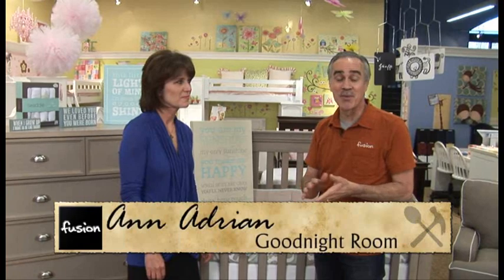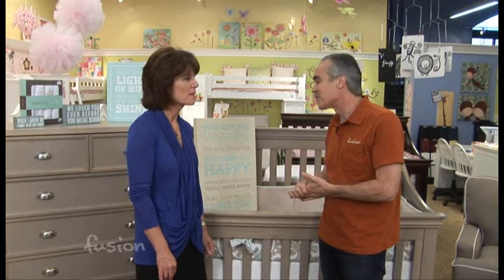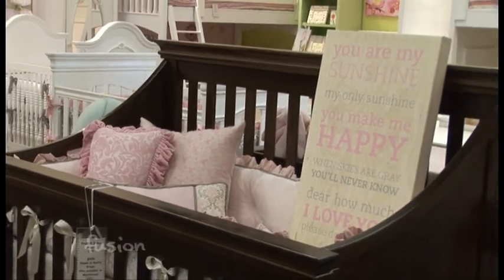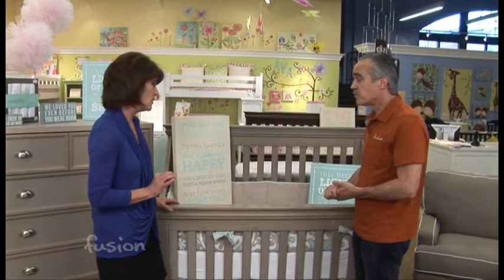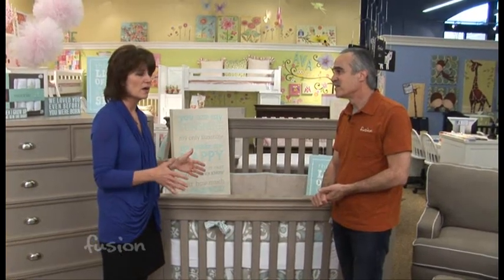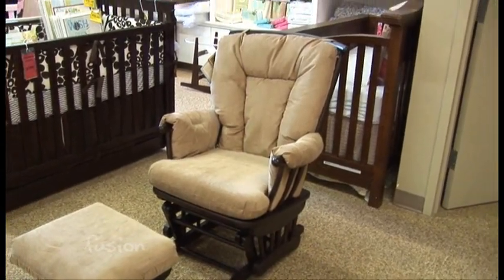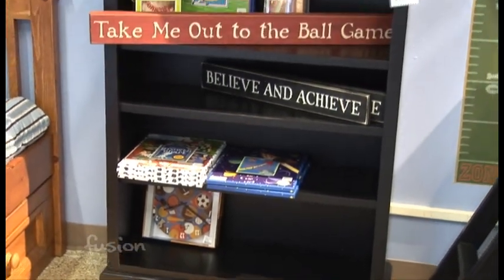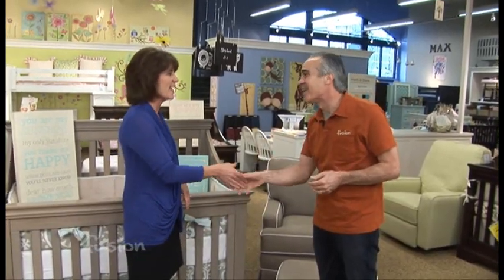Nursery Basics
Setting up a nursery for a new baby can be a daunting task.  How do you pick out the right stuff and not spend your entire budget on decorations and furnishings?  To learn about the 'must-haves' for the nursery we stop by Goodnight Room and talk to owner Ann Adrian.